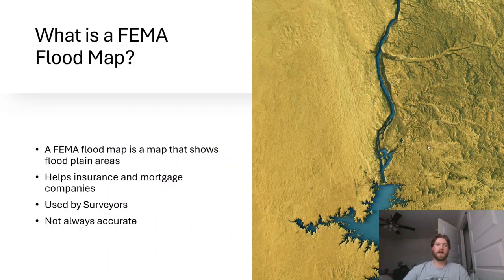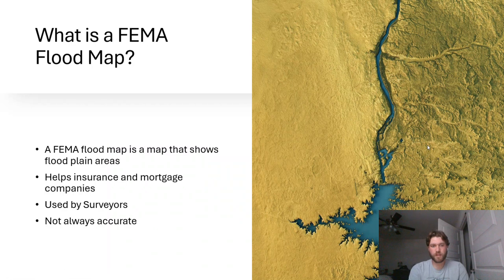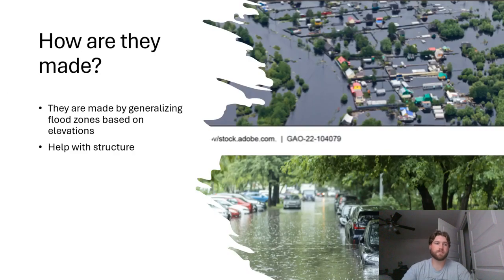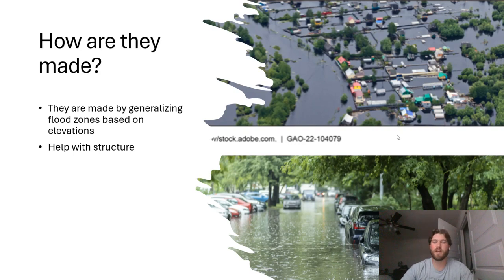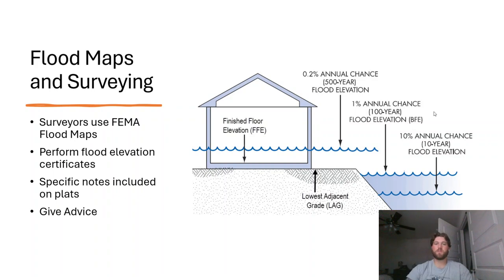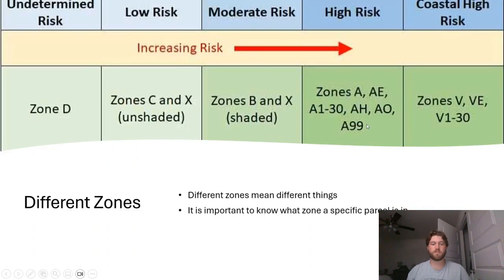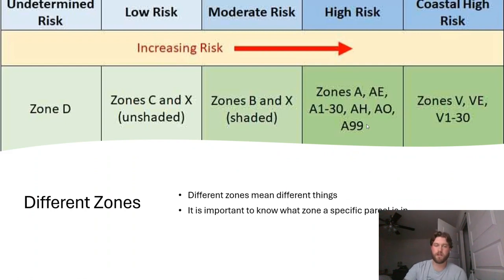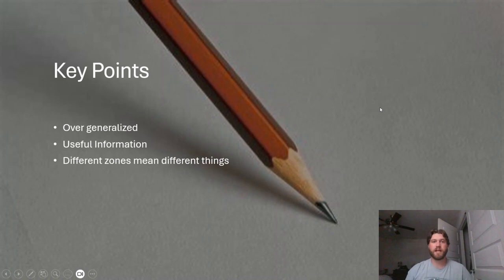FEMA Flood Map Presentation